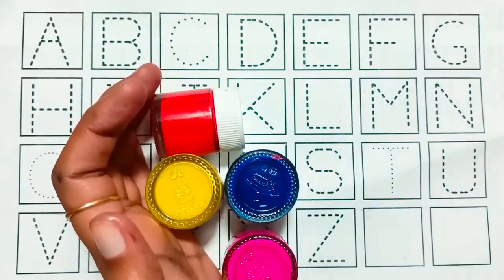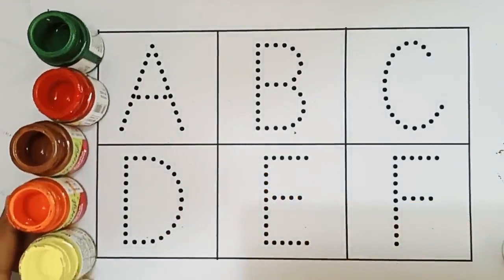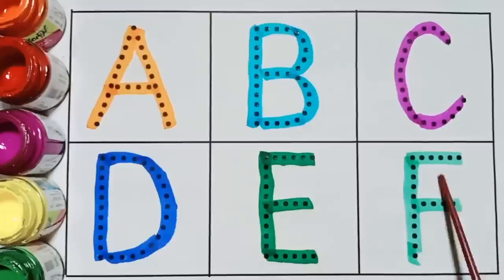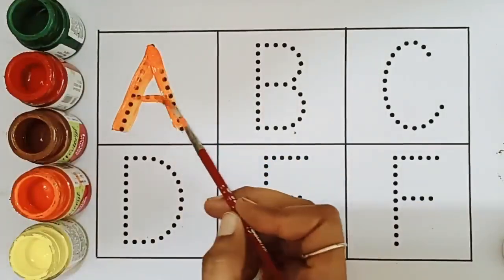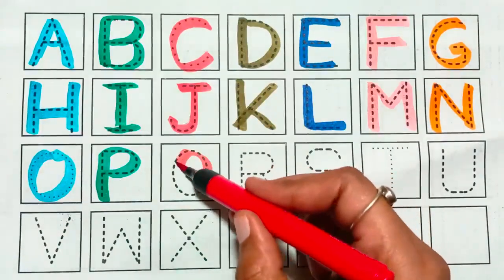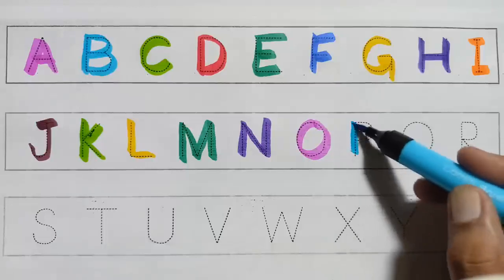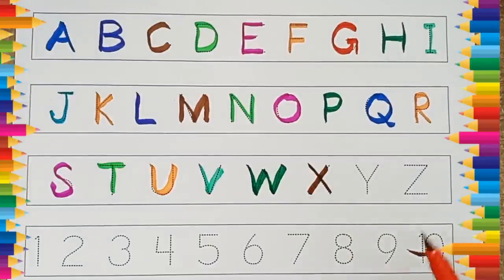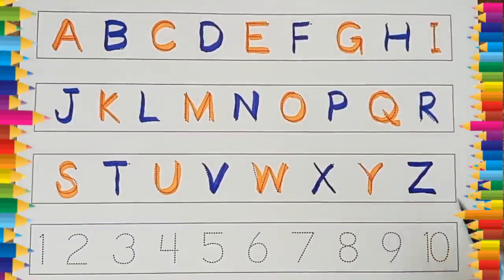ABCD a to z alphabets,a for apple 🍎,A se anar aa se aam,Nursery rhymes,phonics song,Ka se kabutar